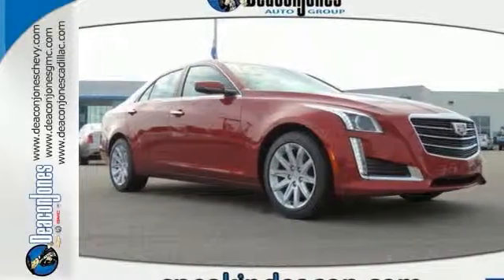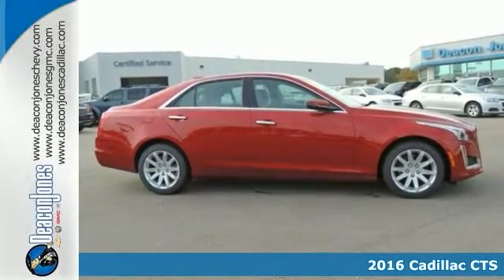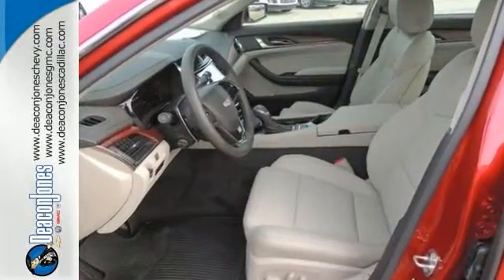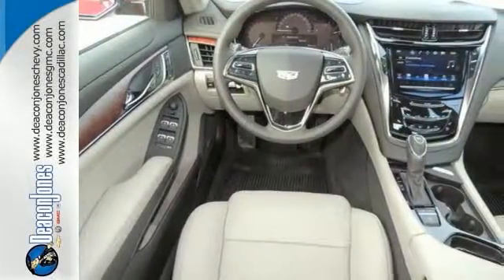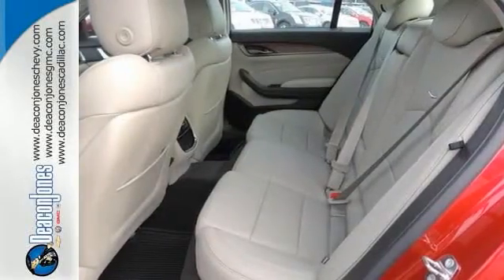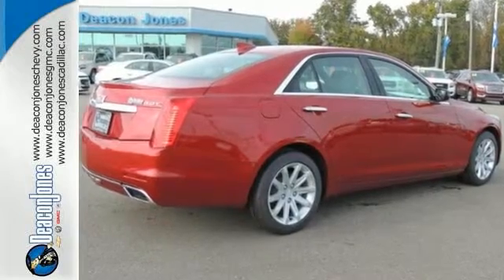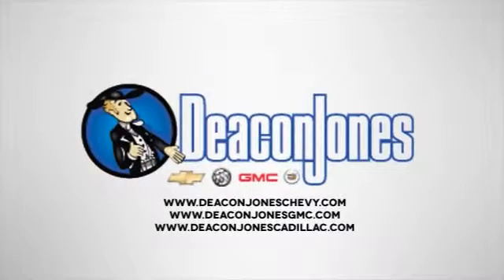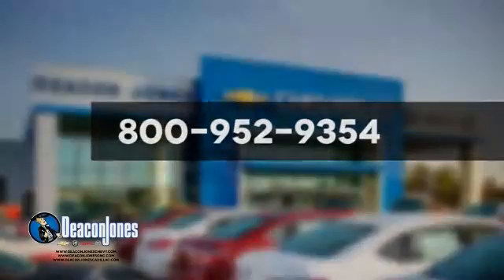2016 Cadillac CTS Smithfield NC Selma, NC #560006 - SOLD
Year: 2016
Make: Cadillac
Model: CTS
Trim: 4dr Sdn 2.0L Turbo RWD
Engine: 2.0L 4 Cylinder Engine
Transmission: AUTOMATIC
Stock #: 560006
VIN: 1G6AP5SX9G0108475
RWD trim. Remote Engine Start, Dual Zone A/C, Onboard Communications System, Back-Up Camera, Alloy Wheels, Turbo Charged, iPod/MP3 Input, Satellite Radio, Premium Sound System. FUEL EFFICIENT 31 MPG Hwy/21 MPG City! AND MORE! KEY FEATURES INCLUDE: Back-Up Camera, Turbocharged, Premium Sound System, Satellite Radio, iPod/MP3 Input, Onboard Communications System, Aluminum Wheels, Remote Engine Start, Dual Zone A/C MP3 Player, Keyless Entry, Remote Trunk Release, Steering Wheel Controls, Child Safety Locks. EXPERTS ARE SAYING: Great Gas Mileage: 31 MPG Hwy. Approx. Original Base Sticker Price: $51,700*. BUY FROM AN AWARD WINNING DEALER: Choose from thousands of preowned vehicles at Deacon Jones. Deacon Jones opened his first used car lot in 1974 in Princeton, NC and has offered quality preowned vehicles to Johnston and surrounding counties for 34 years. Find domestics and imports- something to fit everyone's budget. Financial Hardships? Give Deacon Jones the opportunity to help you reestablish your credit. We look forward to assisting you with your next vehicle purchase. Eastern N.C.'s Largest Volume Dealer. Pricing analysis performed on 10/29/2015. Fuel economy calculations based on original manufacturer data for trim engine configuration. Please confirm the accuracy of the included equipment by calling us prior to purchase.

Address:
1115 North Bright Leaf Blvd